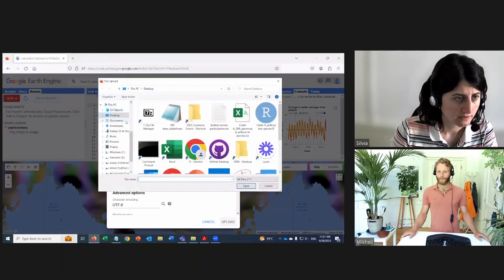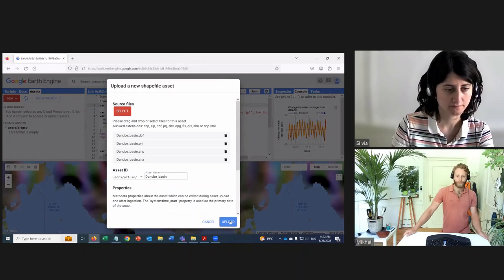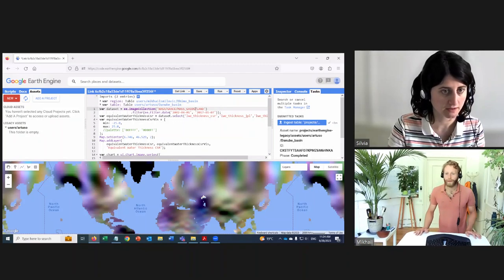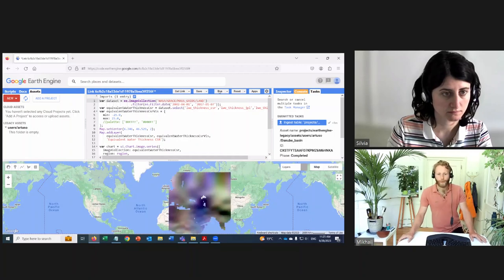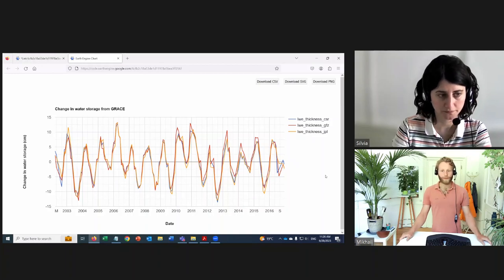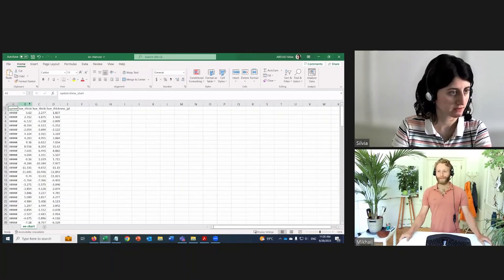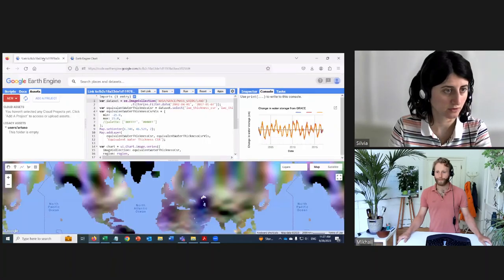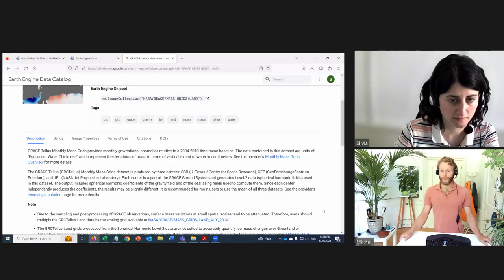GRACE satellites for Danube basin water storage changes, with Earth Engine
Using GRACE with the Earth Engine script below, we upload a shapefile of the Danube basin to extract changes in water storage over the Danube basin relative to the water storage average across the basin between 2004 and 2009.99. Finally, we extract these results as a CSV file.